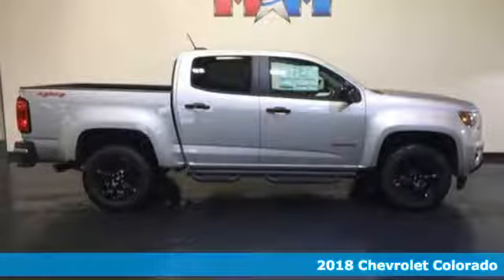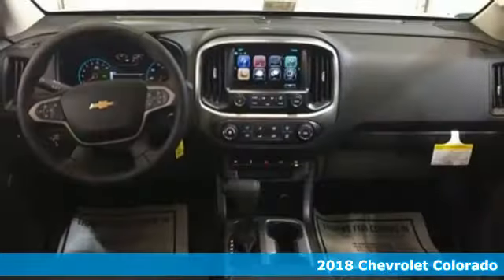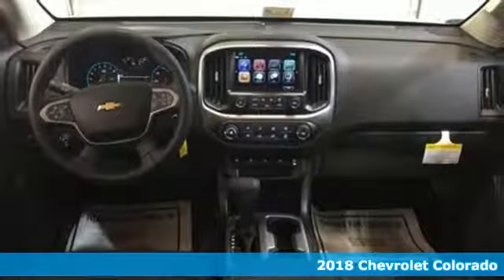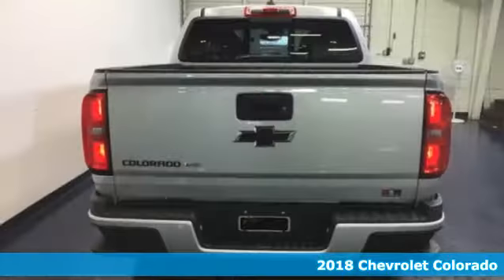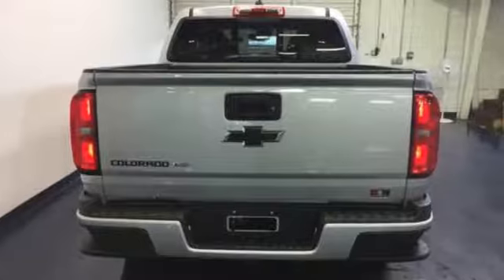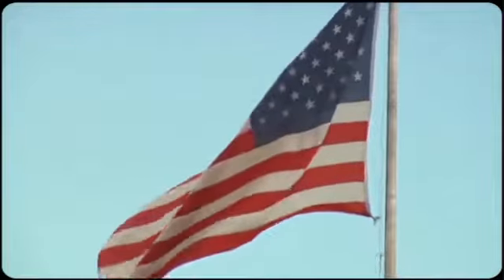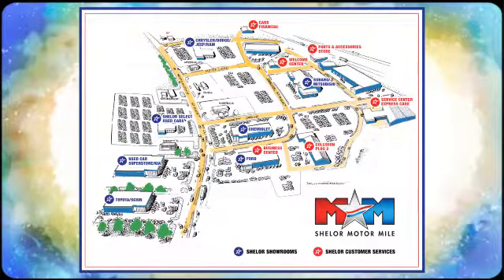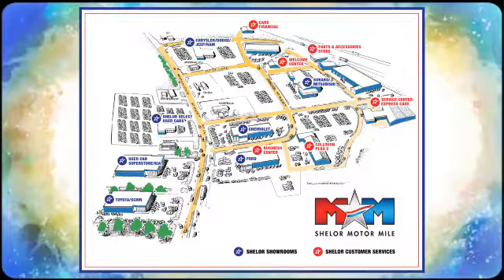New 2018 Chevrolet Colorado Christiansburg VA Blacksburg, VA CV180081 - SOLD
Year: 2018
Make: Chevrolet
Model: Colorado
Trim: 4WD Crew Cab 128.3 LT
Engine: 3.6L V6 Cylinder Engine
Transmission: AUTOMATIC
Color: SILVER ICE METALLIC
Interior: JET BLACK
Stock #: CV180081
VIN: 1GCGTCEN8J1107014
NAV, AUDIO SYSTEM, CHEVROLET MYLINK RADIO WITH NAVIGATION AND 8 DIAGONAL COLOR TOUCH-SCREEN, AM/FM STEREO, REDLINE SPECIAL EDITION, LPO, DUAL MODE EXHAUST. 4WD LT trim, SILVER ICE METALLIC exterior and JET BLACK interior AND MORE!br /br /KEY FEATURES INCLUDEbr /4x4, Back-Up Camera, Onboard Communications System. Satellite Radio, Keyless Entry, Steering Wheel Controls, Electronic Stability Control, Bucket Seats. br /br /OPTION PACKAGESbr /REDLINE SPECIAL EDITION includes Black bowtie, Black grille, (CGN) Spray-on bedliner, (RSZ) 18 aluminum wheel, (RVP) Assist steps, Black, 3 round, Off-road step bars, LPO, (UGA) Red Recovery Hooks, (ZQ9) Exterior Trim, Black Out Appearance Package and (BW5) Black beltline moldings, LPO, DUAL MODE EXHAUST, LT CONVENIENCE PACKAGE includes (C49) rear window defogger, (A28) rear-sliding window, (T3U) front fog lamps, (BTV) Remote vehicle starter system, (PPA) EZ-Lift tailgate and (DG6) outside heated power-adjustable, body-color, manual-folding mirrors, LPO, ASSIST STEPS, BLACK, 3 ROUND, OFF-ROAD STEP BARS, AUDIO SYSTEM FEATURE, BOSE PREMIUM 7-SPEAKER SYSTEM, AUDIO SYSTEM, CHEVROLET MYLINK RADIO WITH NAVIGATION AND 8 DIAGONAL COLOR TOUCH-SCREEN, AM/FM STEREO seek-and-scan and digital clock, includes Bluetooth streaming audio for music and select phones; voice-activated technology for radio and phone; featuring Apple CarPlay capability for compatible phone; includes auxiliary jack, BEDLINER, SPRAY-ON, BLACK WITH CHEVROLET LOGO, SAFETY PACKAGE includes (UEU) Forward Collision Alert and (UFL) Lane Departure Warning, DIFFERENTIAL, AUTOMATIC LOCKING REAR, TRAILERING PACKAGE, HEAVY-DUTY includes trailer hitch and 7-pin connector, TRAILER BRAKE CONTROLLER, INTEGRATED, APPEARANCE PACKAGE, EXTERIOR TRIM, BLACK OUT, FORWARD COLLISION ALERT, GVWR, 6000 LBS. (2722 KG) (STD), REMOTE VEHICLE STARTER SYSTEM br /br /Horsepower calculations based on trim engine configuration. Please confirm the accuracy of the included equipment by calling us prior to purchase. br /